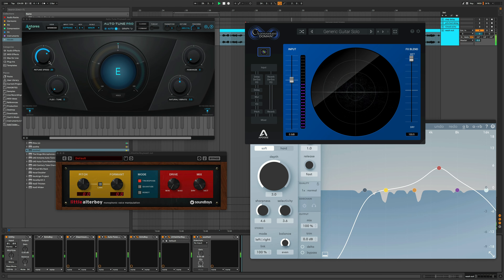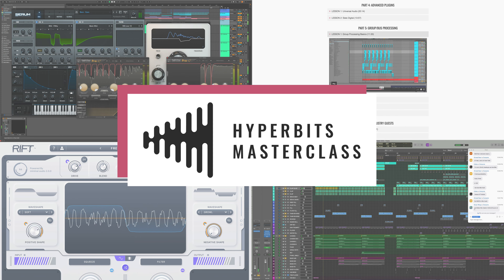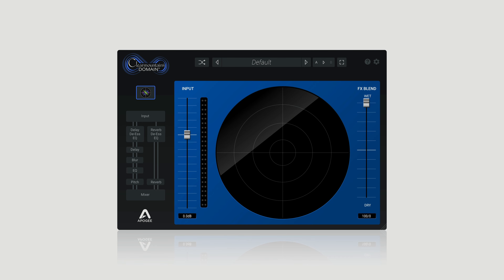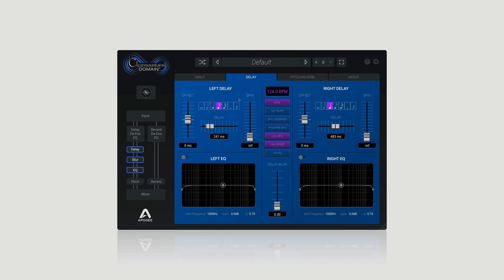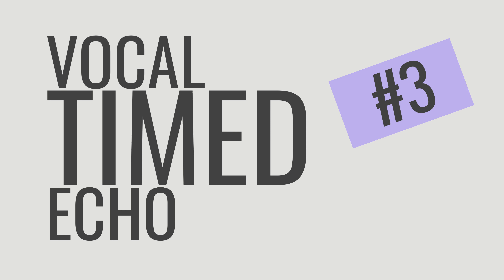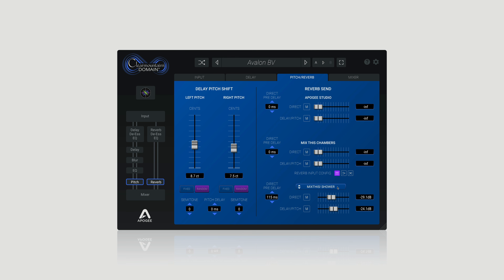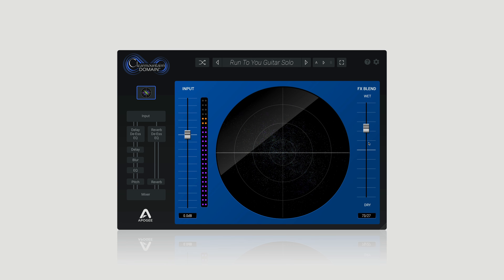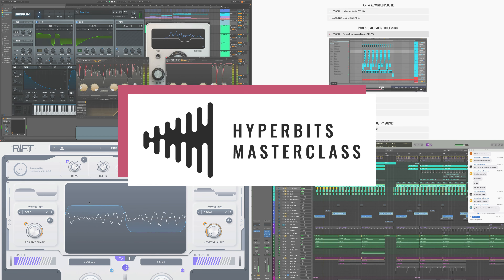Top 4 Modern Vocal Effects | Make Your Vocals Stand Out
In this video, you'll learn how to make 4 amazing vocal effects using Apogee’s Clearmountain’s Domain plugin.

0:00 - Intro
0:43 - Vocal Slap Delay
1:36 - Vocal Pitch Delay
2:28 - Vocal Timed Echo
3:22 - Wash Out Effect

Congratulations to Russell Gonzales, Jim Reynolds, and Arshan Lakdawalla who have won lifetime access to Domain!

Get ALL our freebies: 6 workshops, 4 guides & 2 sample packs

Hyperbits is an online music production school that doesn’t suck.